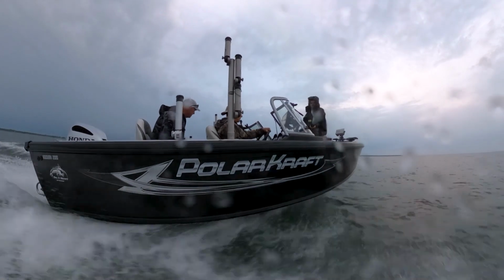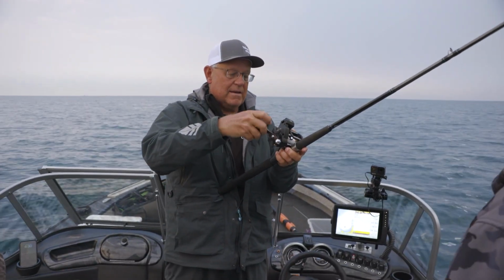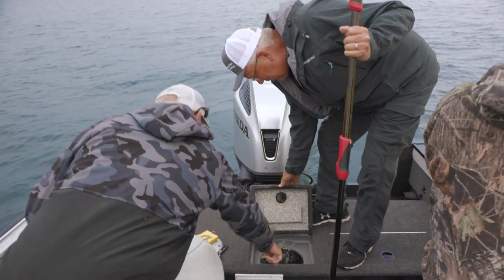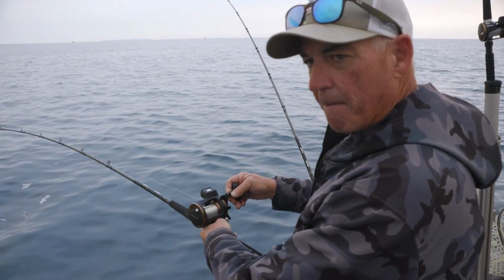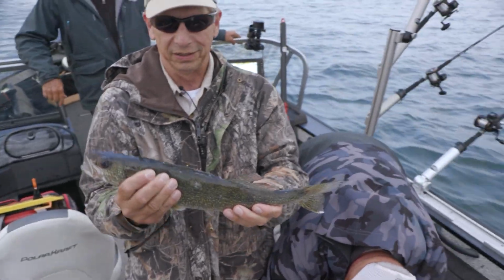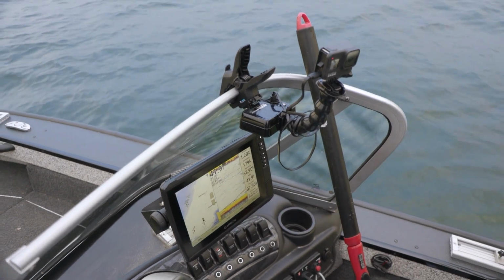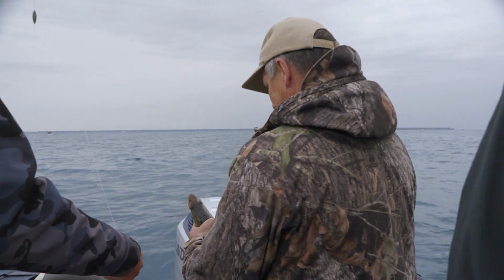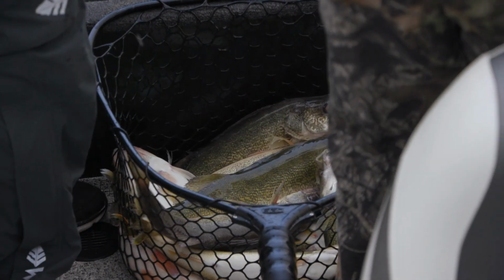Saginaw Bay Walleye Fishing Before The Storm!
Saginaw Bay Walleye Episode is Online Now!

Polar Kraft Boats
WavePro
Traxstech Corporation
Drotto Catch And Release Automatic Boat Latch
Team Dreamweaver
Off Shore Tackle Company
Go Great Lakes Bay